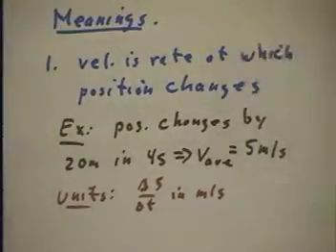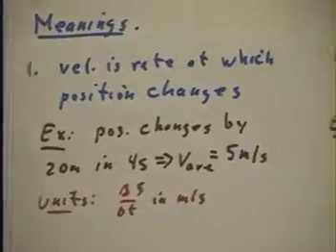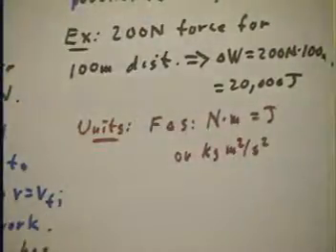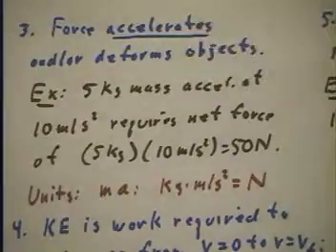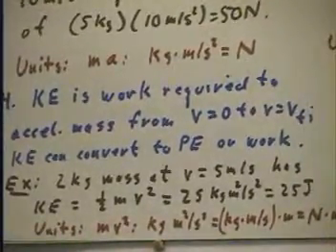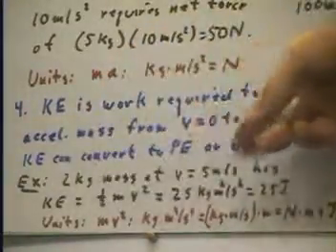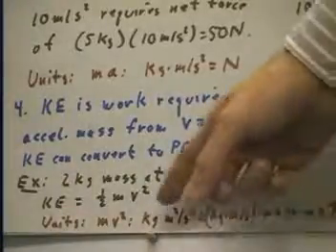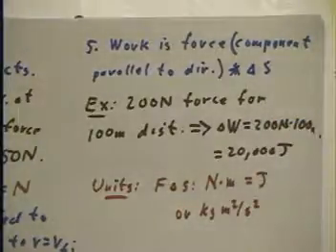ph1 d9 1209 ph01